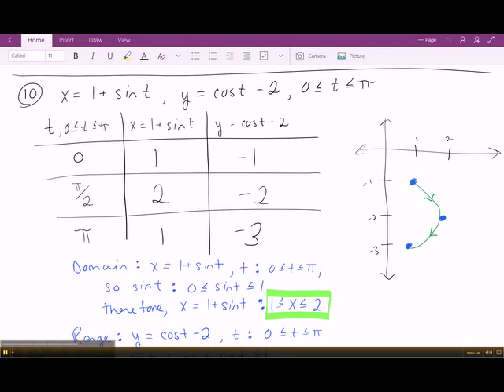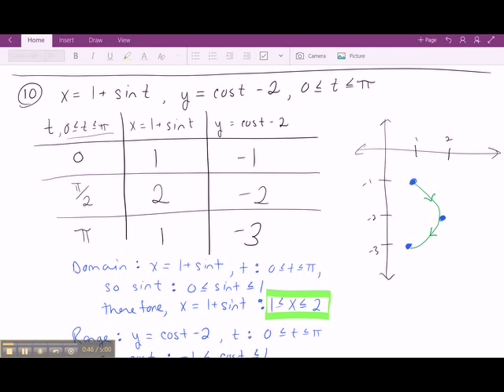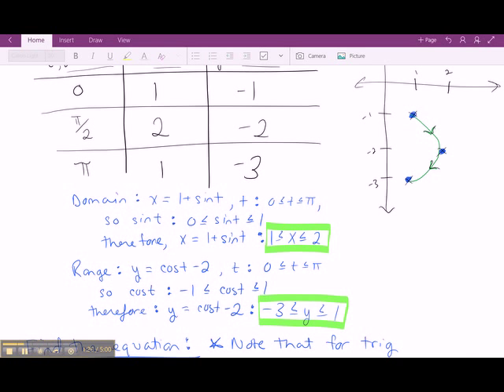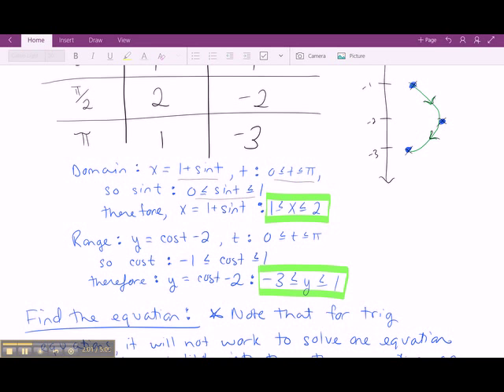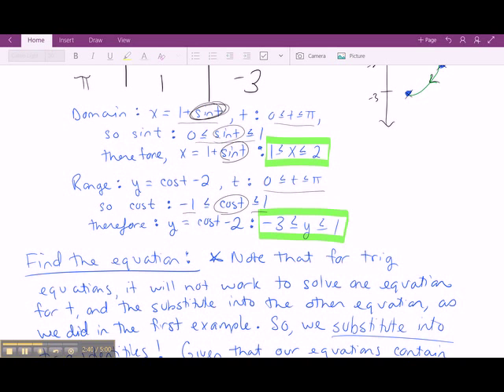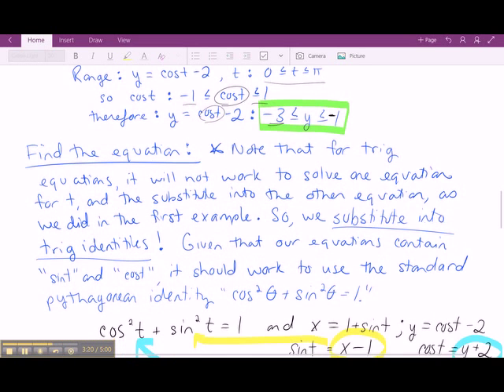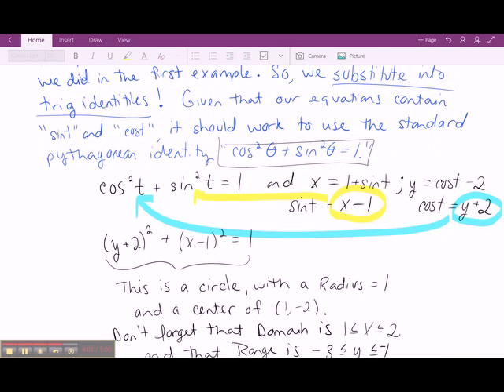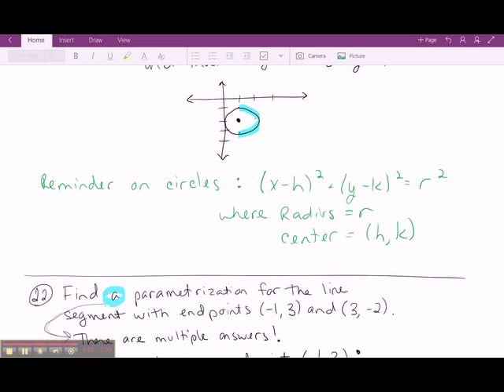s 17calc3 11 1P2